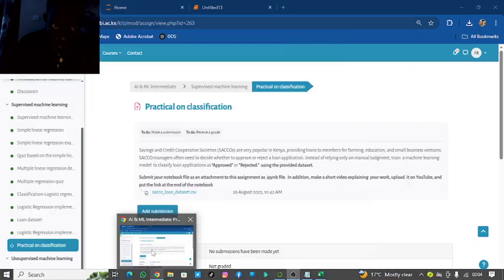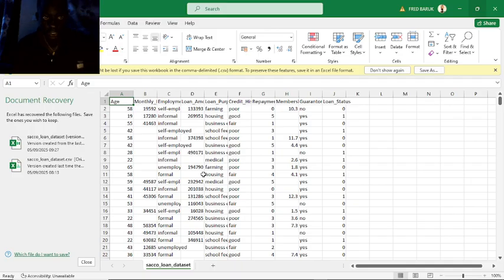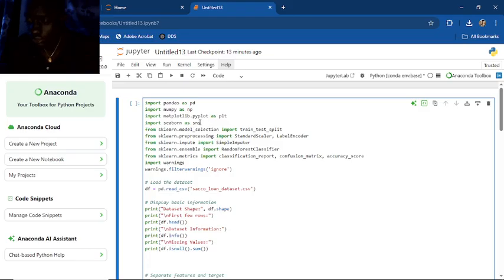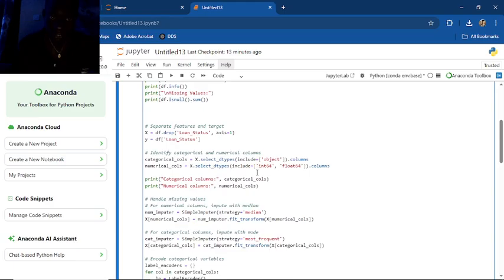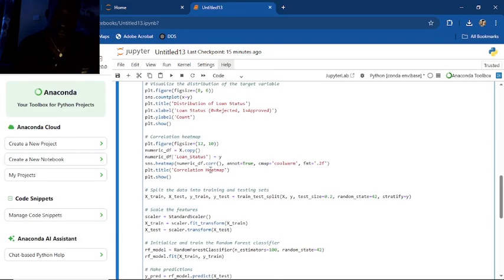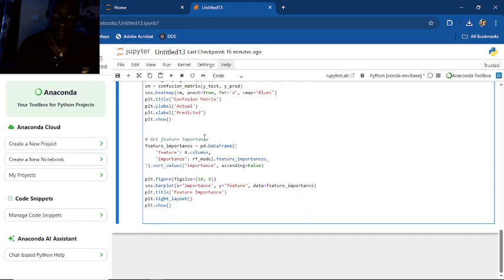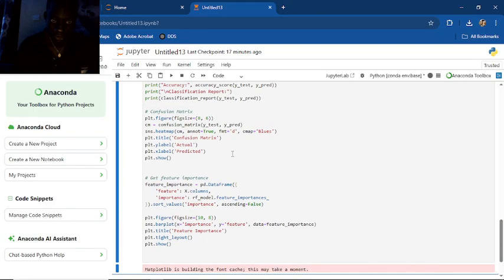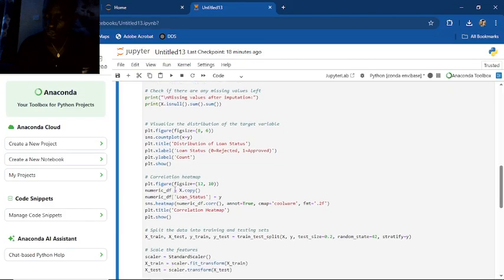machine training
training machine toapprove or reject loan in a sacco